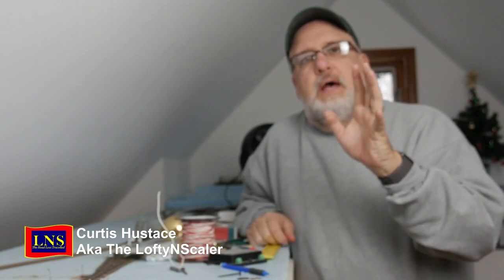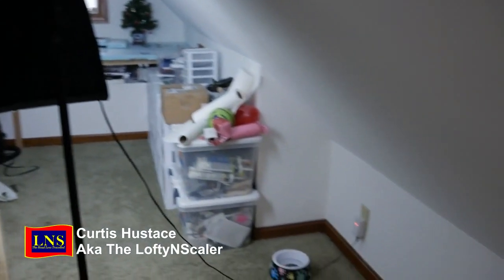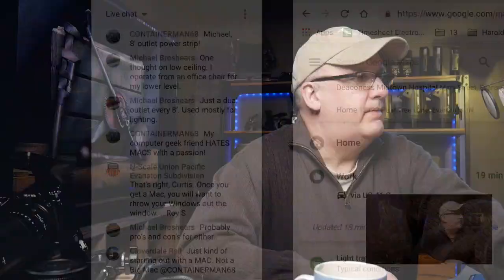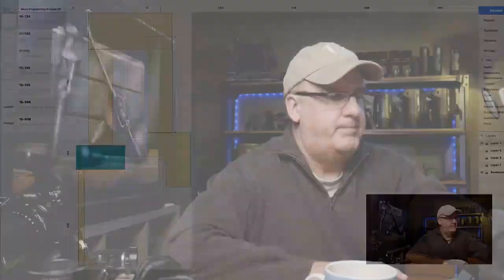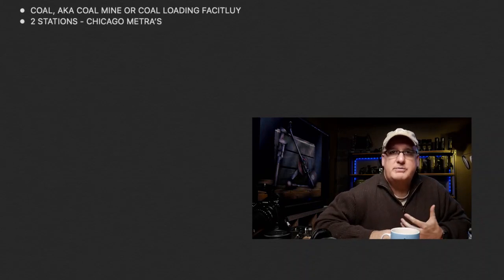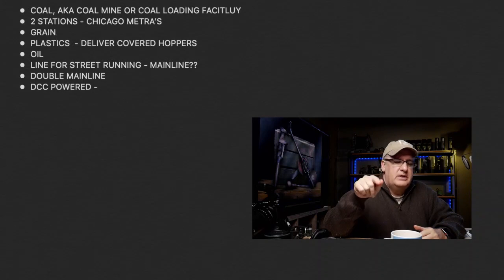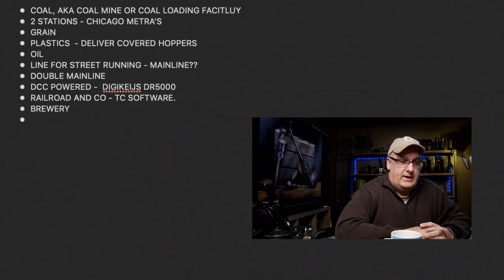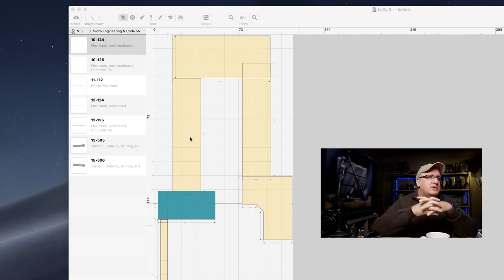Morning Coffee WIth The Lofty N-Scaler: Making My Wish List For Layout Elements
Train Talk with The Lofty N-Scaler